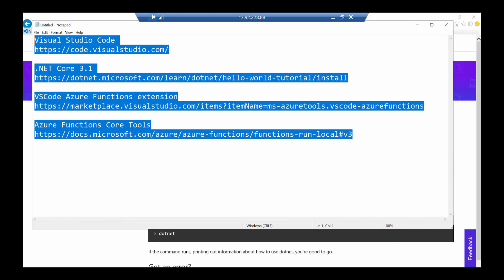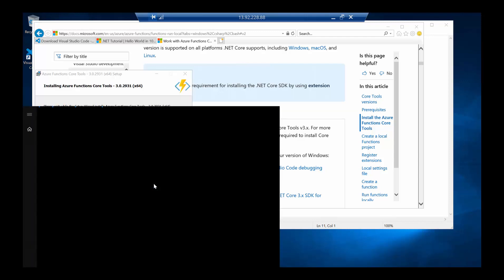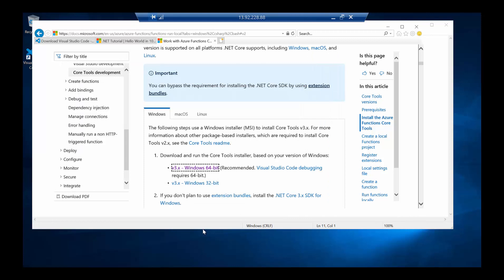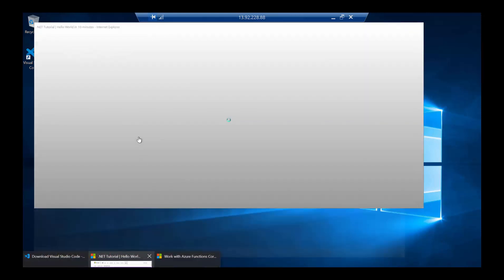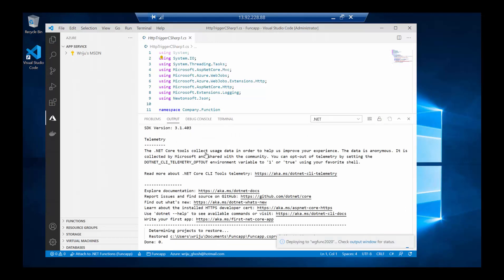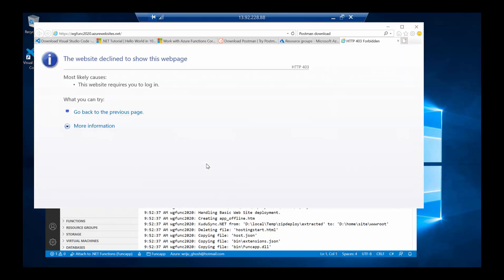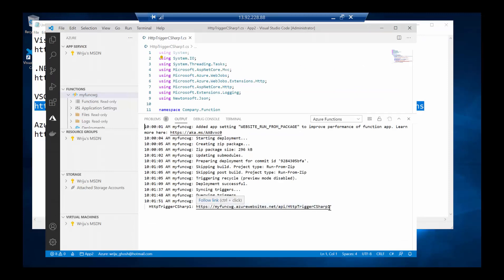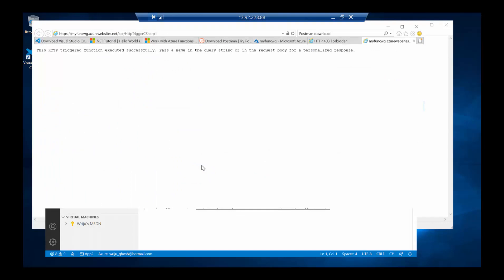Working with Azure Functions in Visual Studio Code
Working with Azure Functions in Visual Studio Code - tools